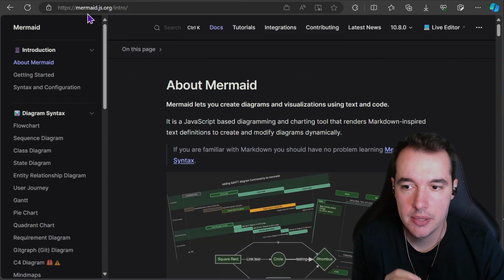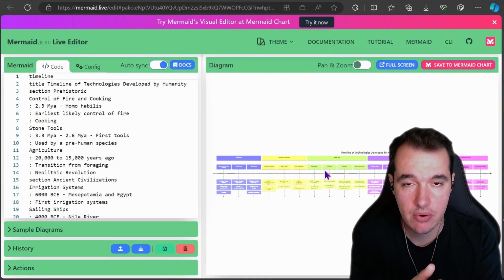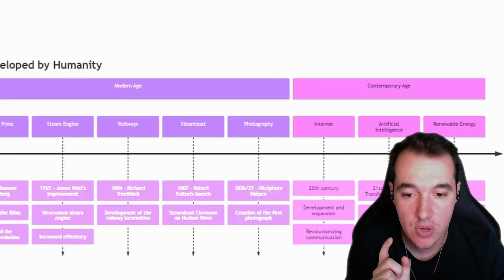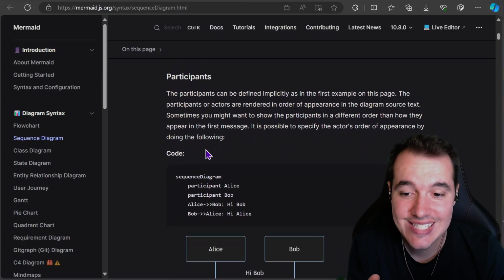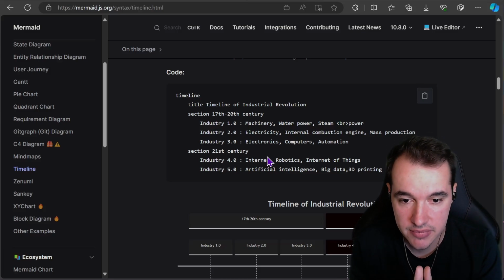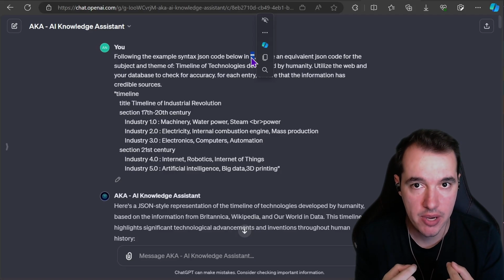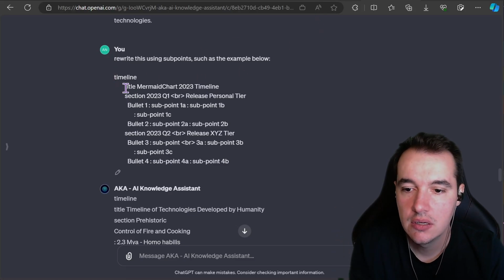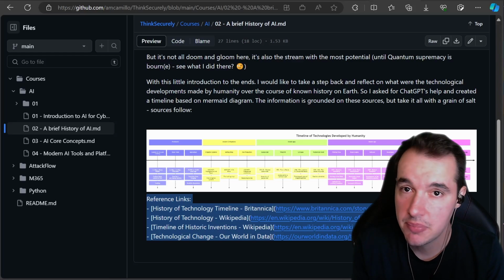How to use Generative AI to assist your creation of Diagrams, timelines, mindmap and much more!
SPOILER ALERT: Using diagram as code, with Mermaid.live, my favorite way to diagram (and prob your new favorite one too).

Check out the updated version of the Timeline of technologies created by Humans in my github:

This is available in spotify and my podcast: Cloudnsec learning Podcast.